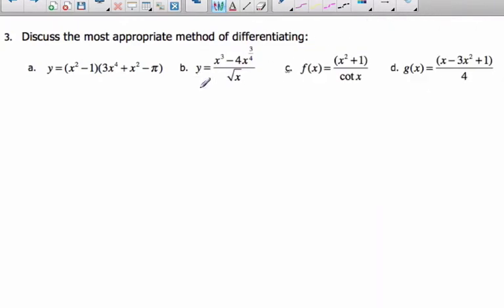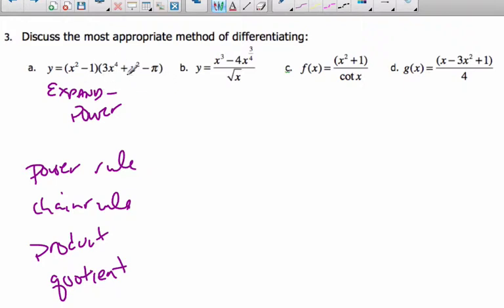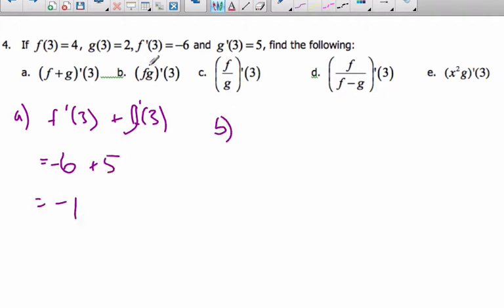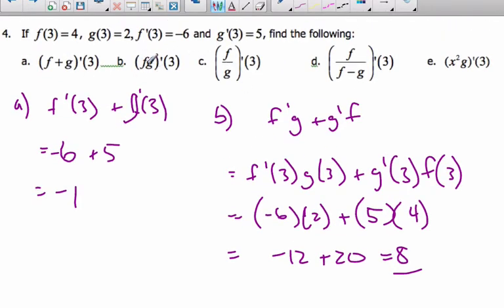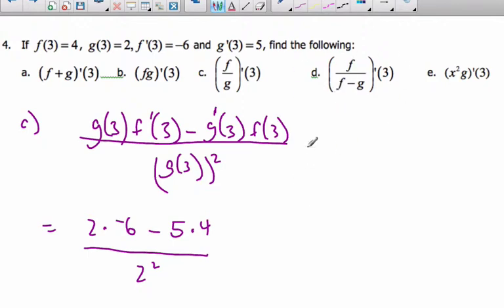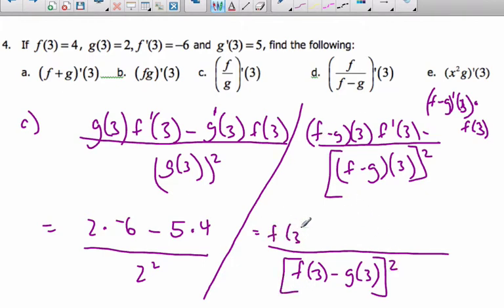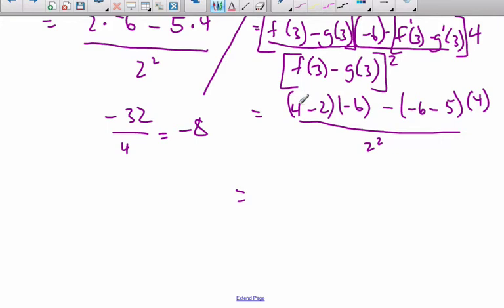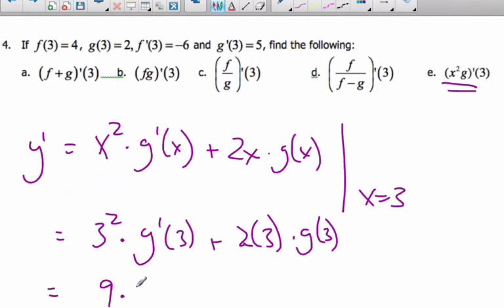IB Math - Derivatives - Choose Appropriate Method